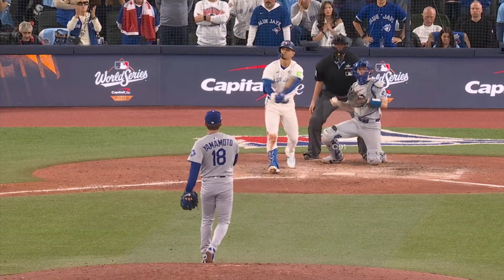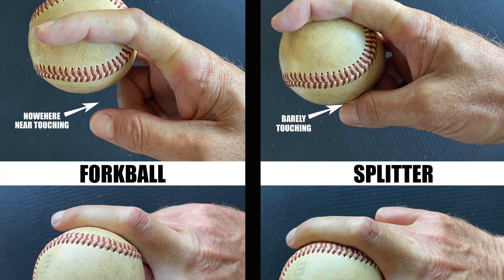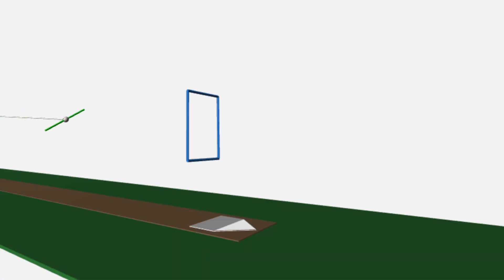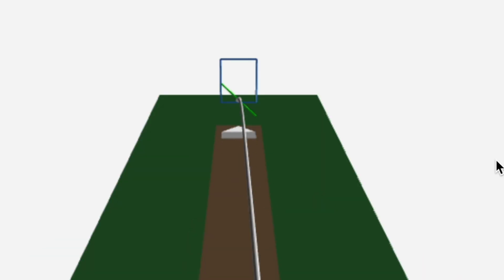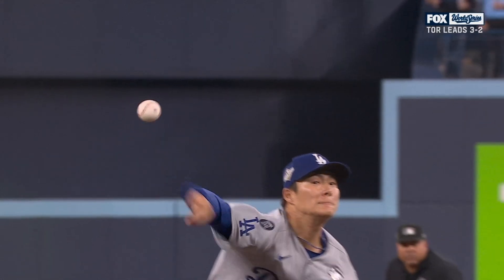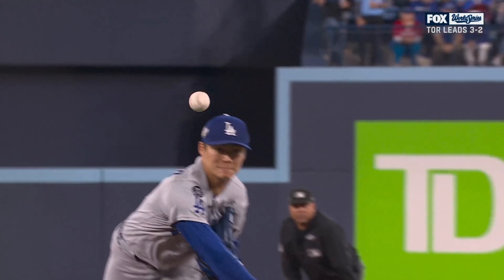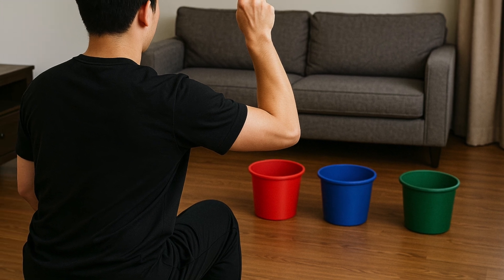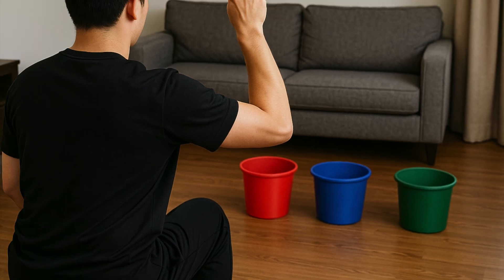How to Throw a Yamamoto Splitter (Finger Drill, 3D Simulations and Slow Motion Clips)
In this video we use 3D simulations and slow-mo footage to map the trajectories of various Yoshinobu Yamamoto splitters thrown during the 2025 World Series. Footage is courtesy of MLB and Fox under fair-use guidance.

Video by Baseblab.